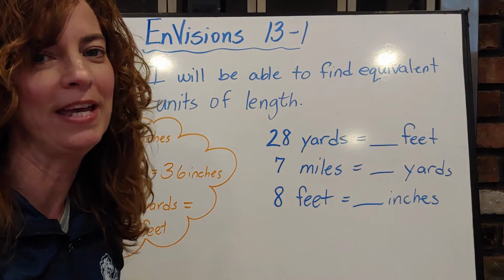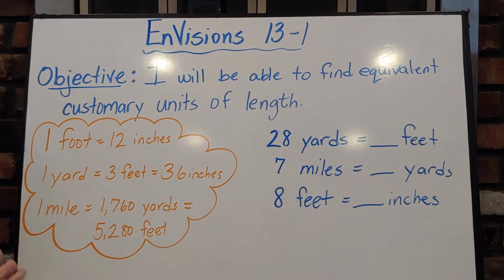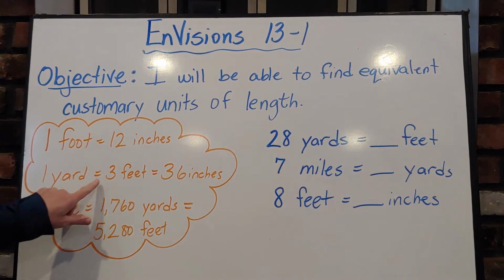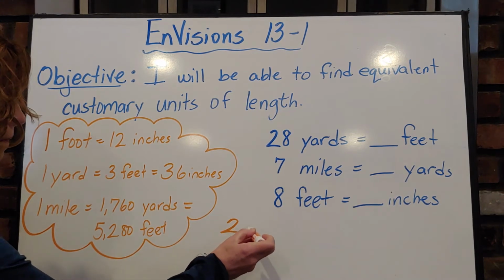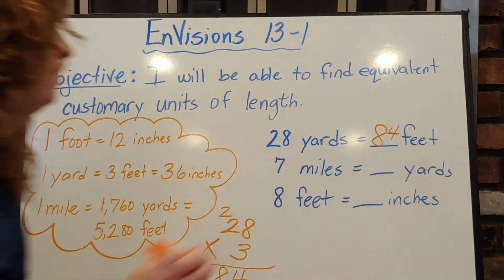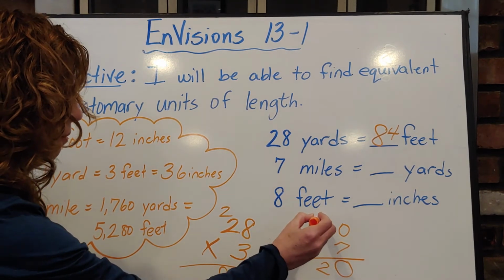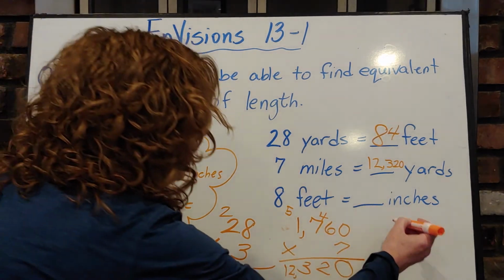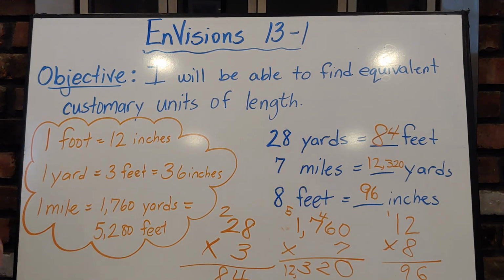Envisions 13-1 Part 2 - Finding Equivalent Customary Units of Length